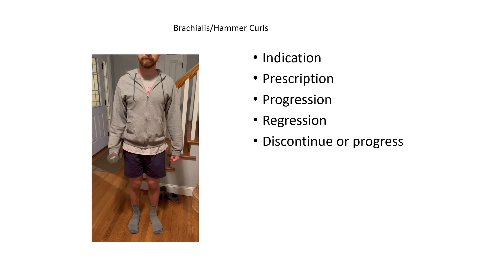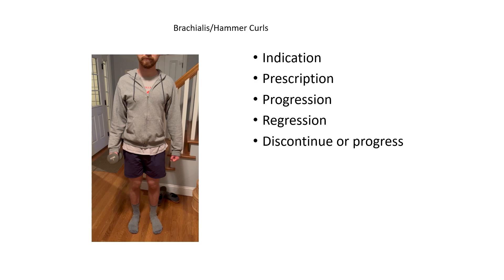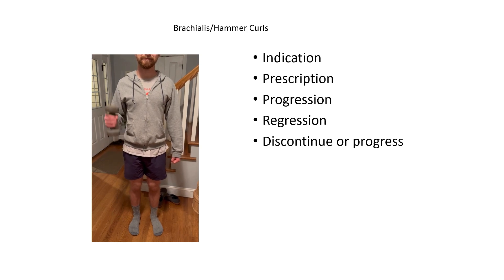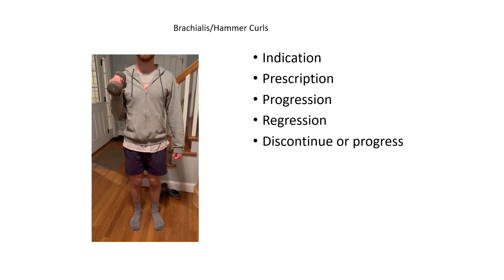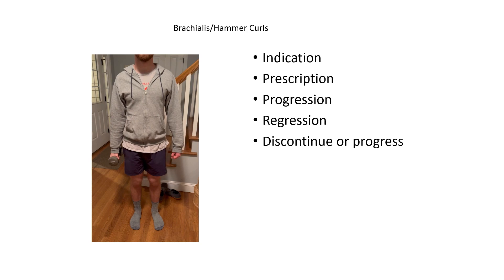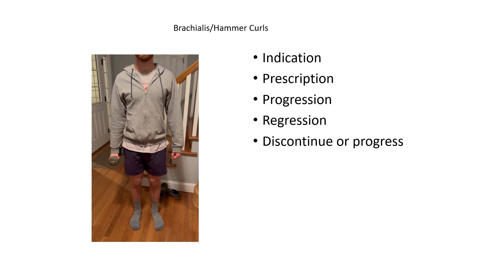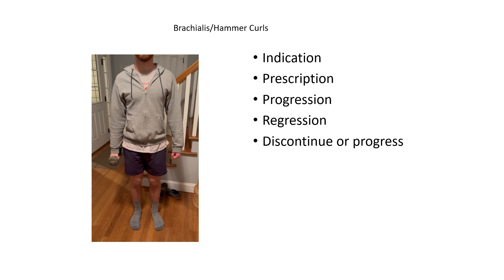Wellborn, Elbow Wrist Hand, Brachialis Hammer Curl